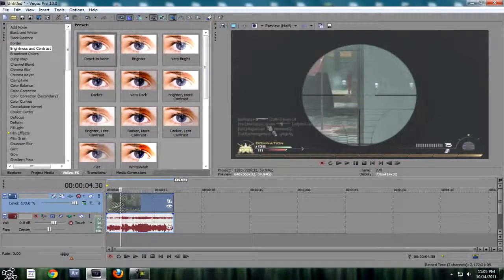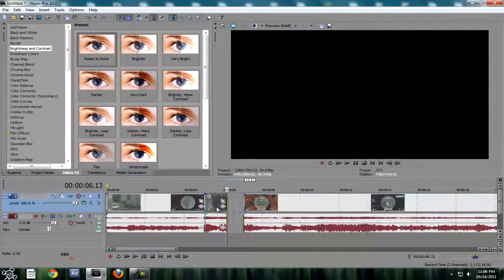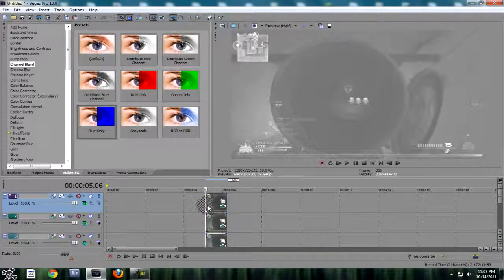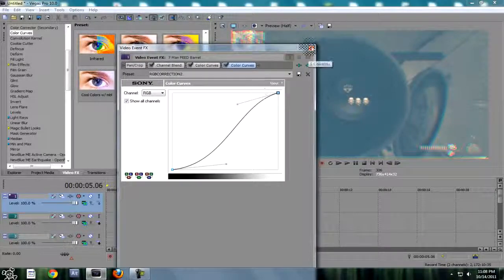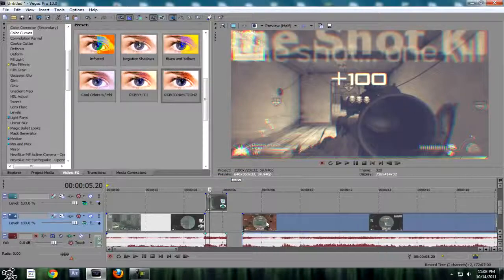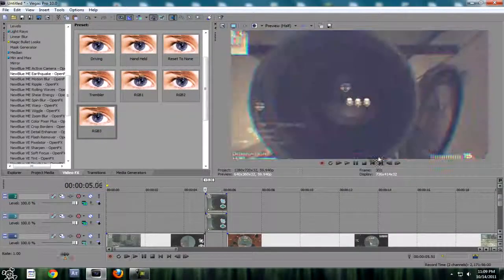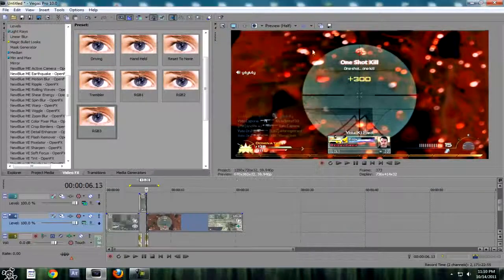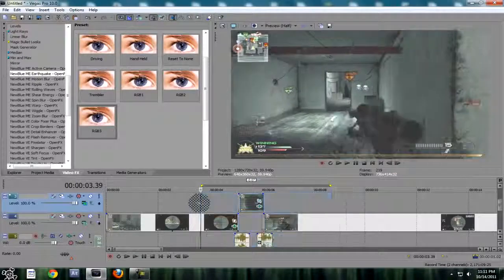Sony Vegas | Twitch / RGB Split Tutorial | by FluffeyHD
OPEN!

Hey guys were back and bringing you another great sony vegas tutorial.